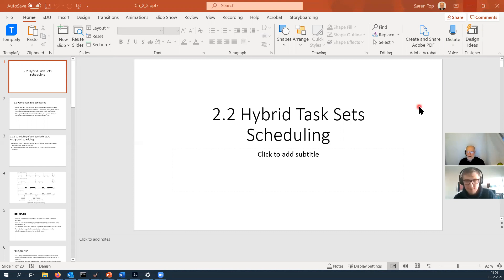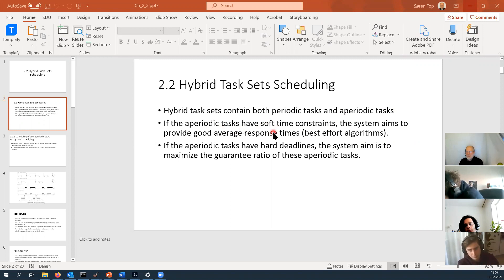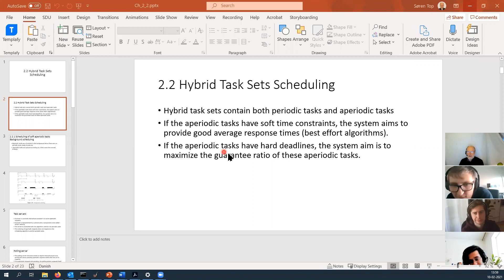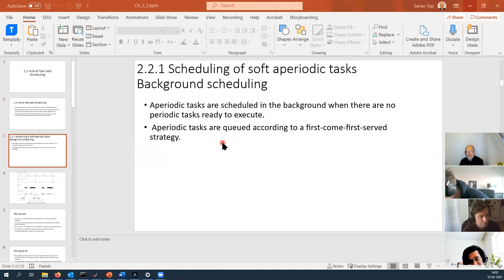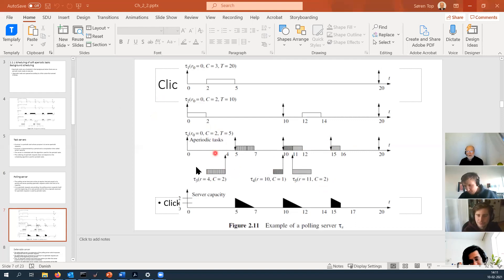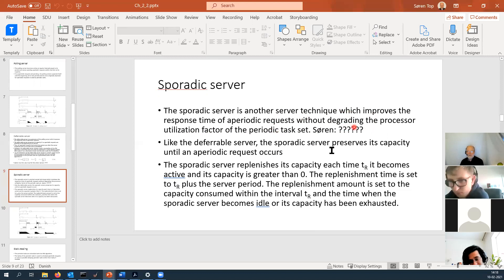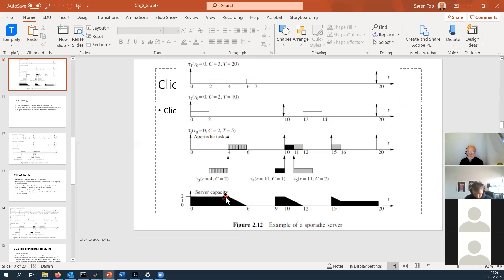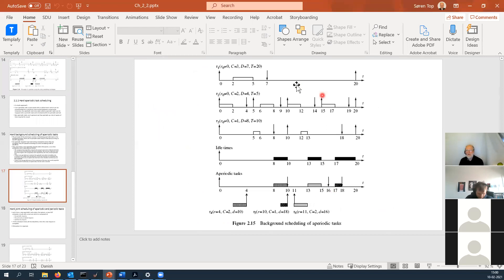4 ch 2 2 PP live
real time system, part 4